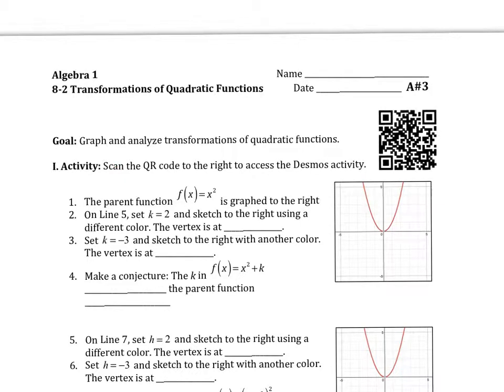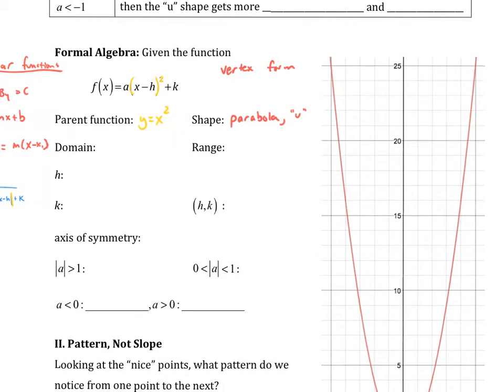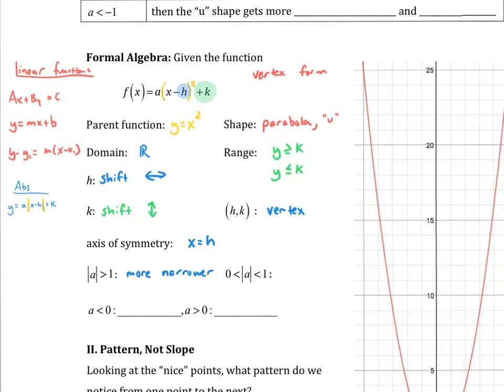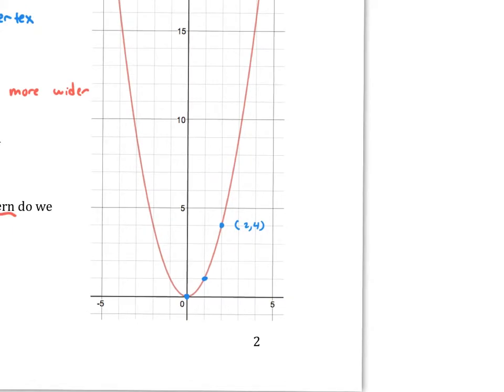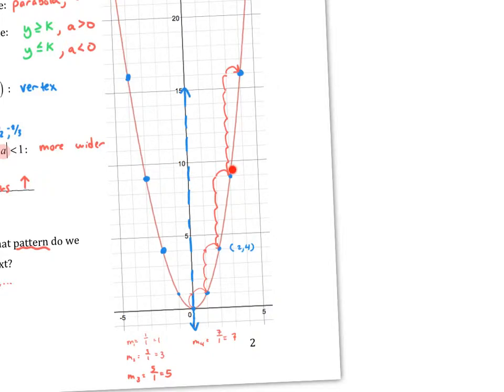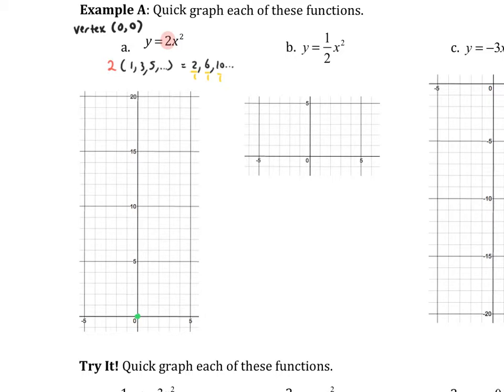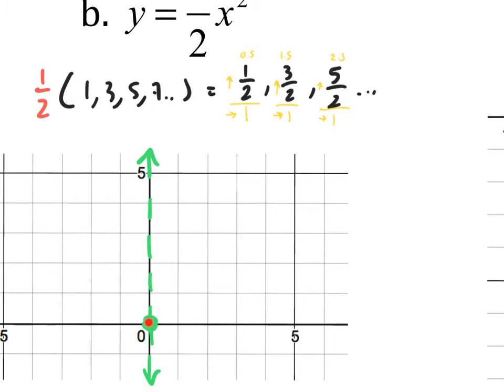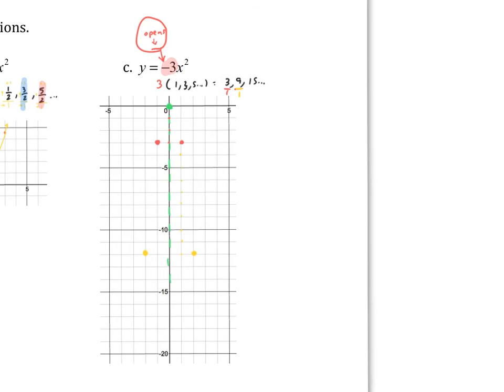Algebra 1, 8-2 Quick Graph Quadratics, Part 1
Beginning with the properties of vertex form of a quadratic function, and then show us how to quick graph using a pattern. That pattern is similar to slope but is based off the odd numbers 1, 3, 5, etc.